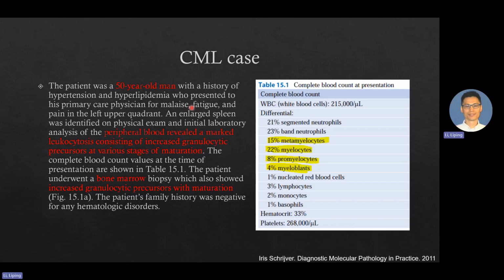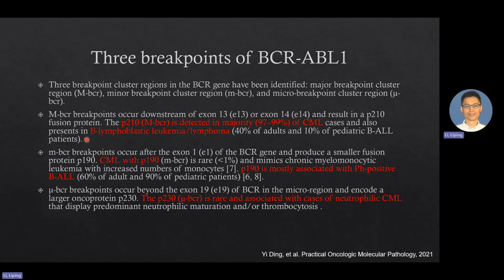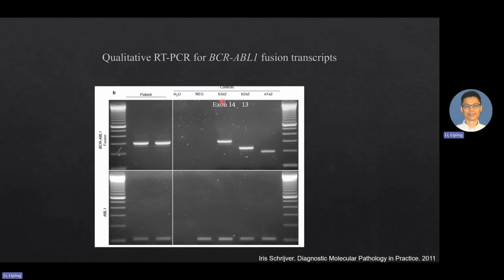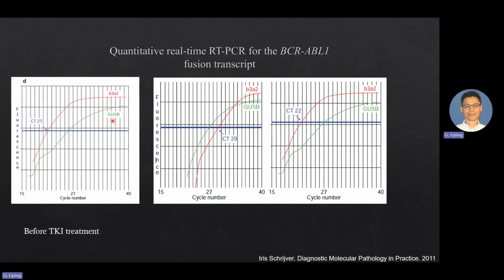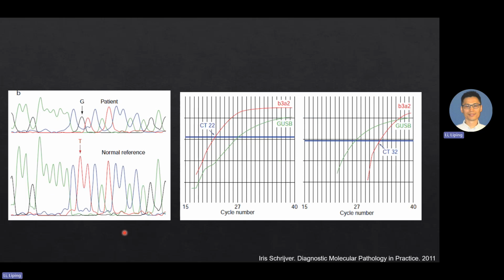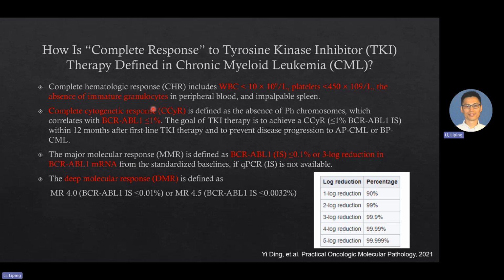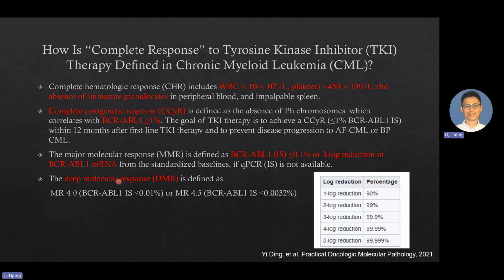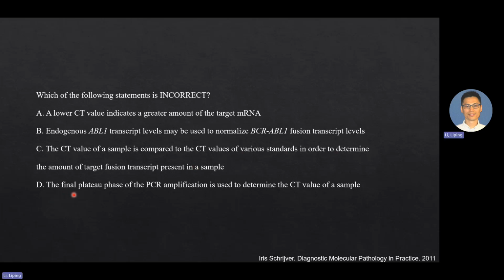Molecular hematopathology basic CML